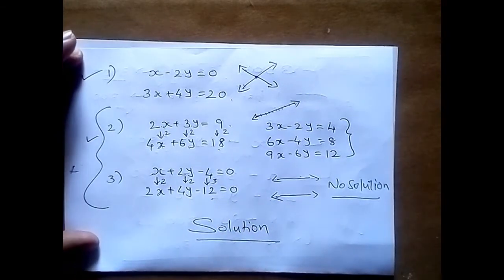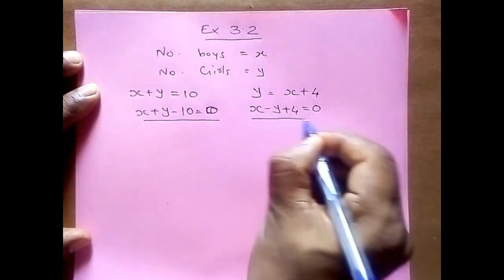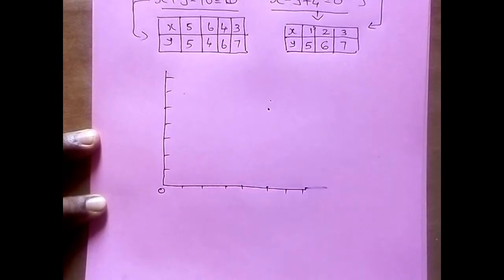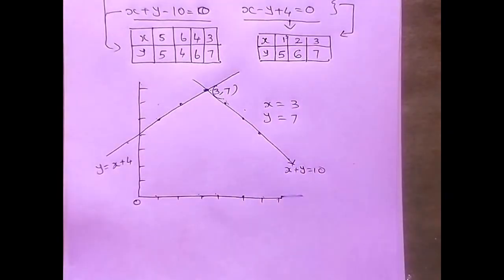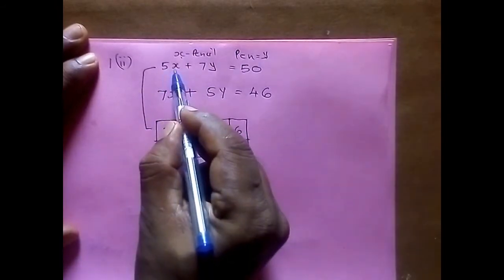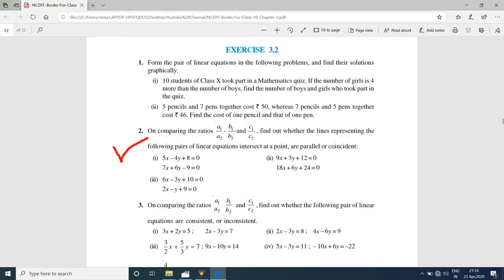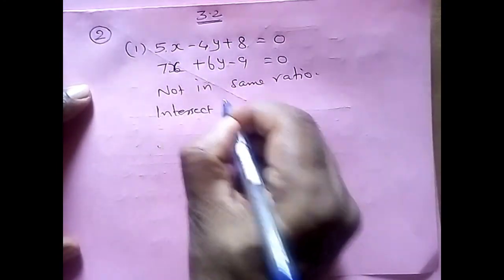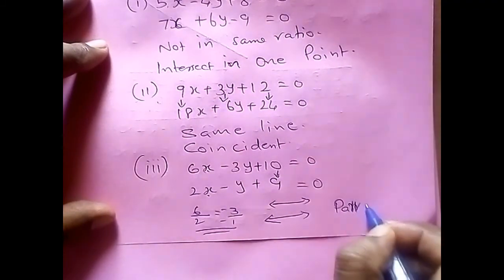Linear Equations in two variables - CBSE Class 10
Linear Equations in 2 variables. "CBSE Maths 10 Exercise 3.2 Question 1 ",2
CBSE, NCERT, Class 10, Maths, Linear Equations,Solved, English Medium,
Easy Learning, Online , Shortcuts, Basics, Fundamentals, Theorem, Exercise 3.2, Factorisation, Factorization, Exercise, Example, word problems

CBSE 10 Maths Chapter 3 , Linear Equations.
All questions in CBSE 10 Maths will be published shortly.

CBSE Maths Class 10 Chapter 3 Linear Equations video 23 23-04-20